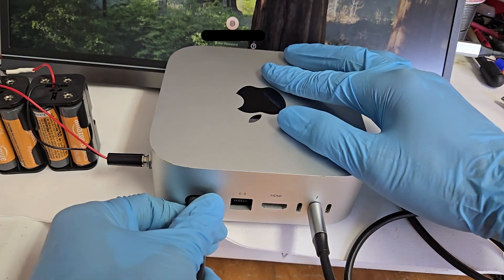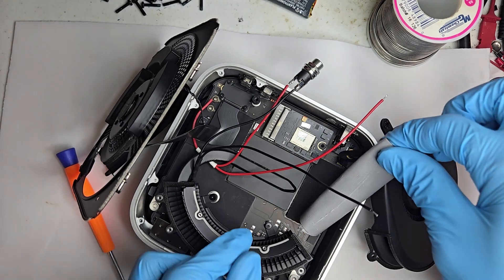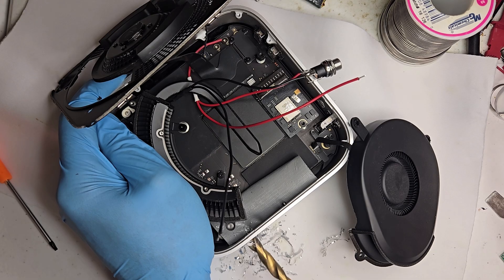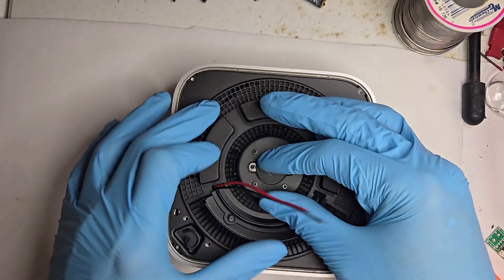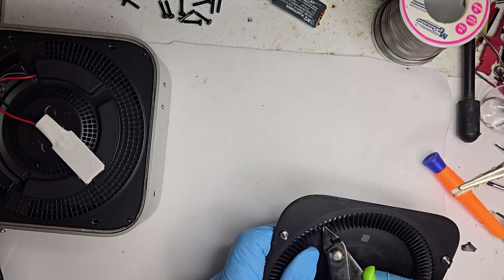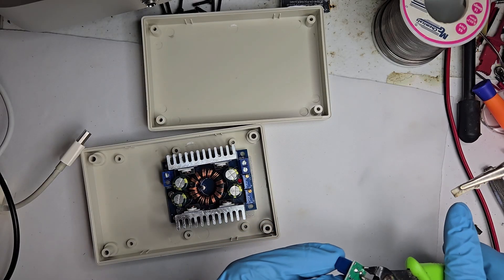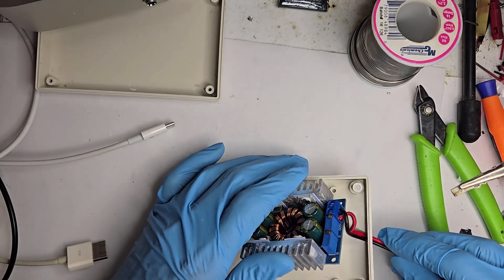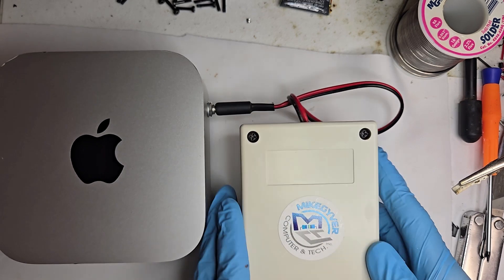Mac Mini M4 Hack: Dual USB-C Power Delivery Mod (60W DIY Build) 12v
In this video, I mod a Mac Mini M4 by adding two  USB-C ports — one of which delivers 60W of power. This DIY hardware hack walks through drilling, soldering, building a custom USB-C power box, and more. Whether you're upgrading your Mac Mini for off-grid use, travel setups, or just want more power, this mod gives you what Apple didn't.

🛡️ Stay Safe Online — Wherever You Work
Encrypt your traffic, hide your IP, and stay private on unlimited devices — perfect for remote work, public Wi-Fi, and off-grid living.

items in pin comments.